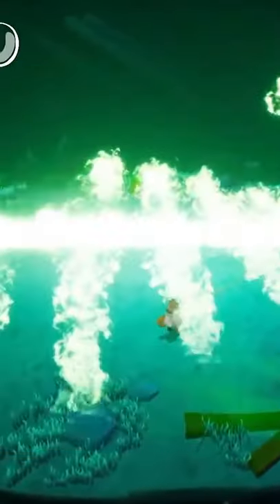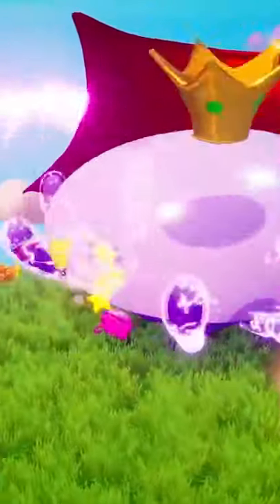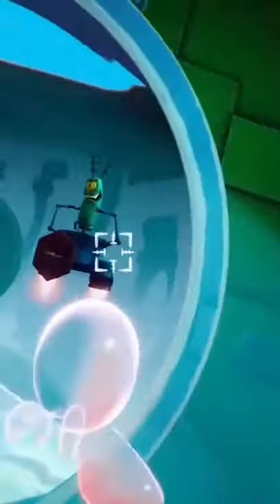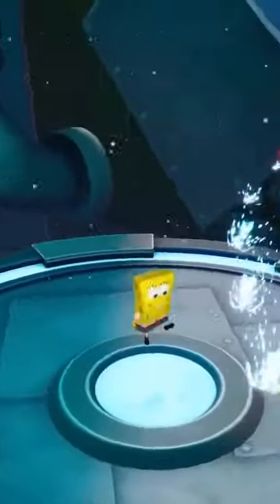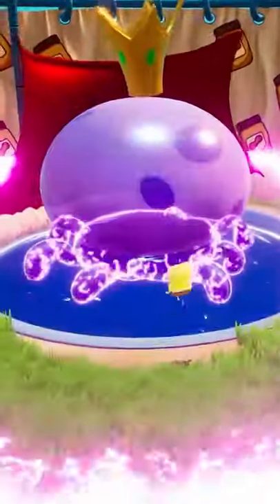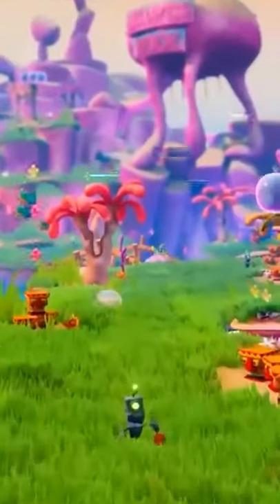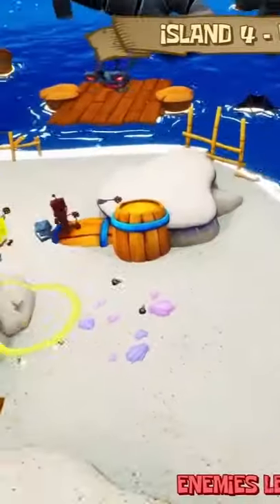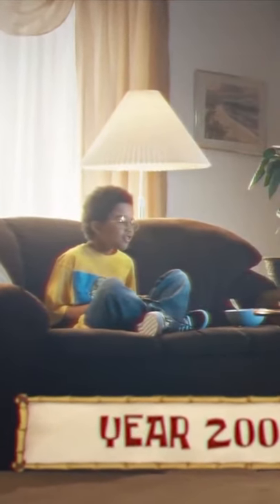Spongebob Squarepants: Battle for Bikini Bottom Rehydrated - Top Android Game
Play as SpongeBob, Patrick and Sandy and show the evil Plankton that crime pays even less than Mr. Krabs. Want to save Bikini Bottom from lots of rampant robots with your mighty bubbles? Of course you do! Want to underpants bungee jump? Why wouldn't you! The battle is on!